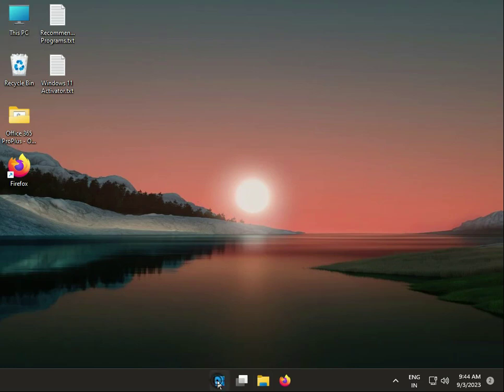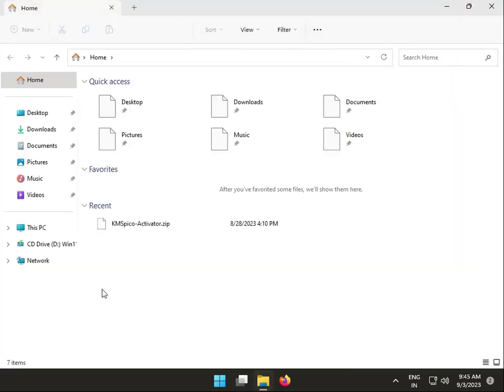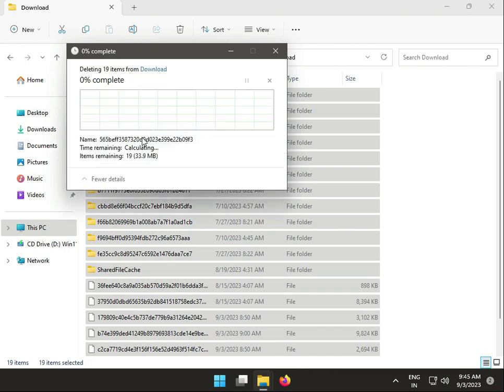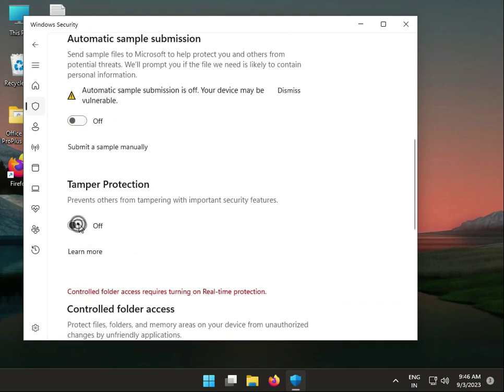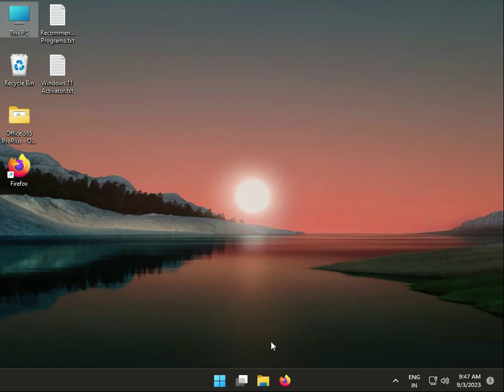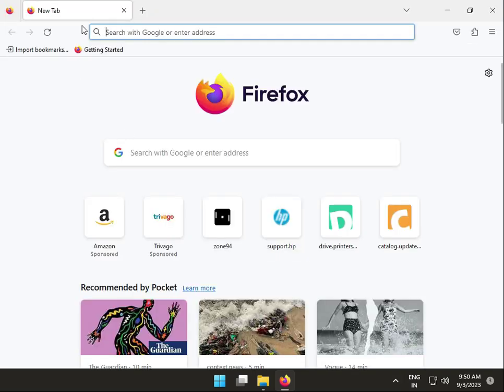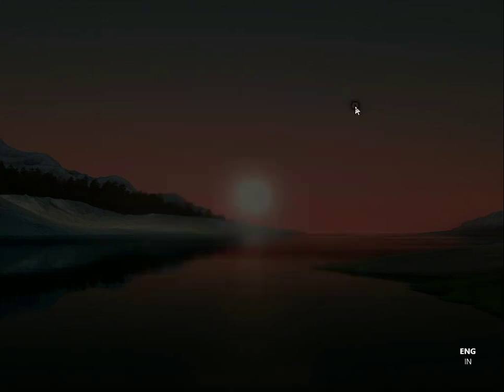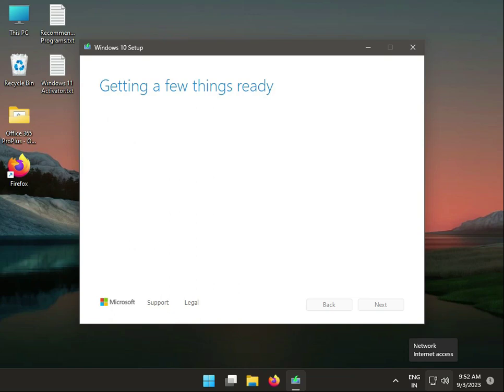FIX Windows Update Error WU_E_EE_NOT_INITIALIZED 0x8024E005